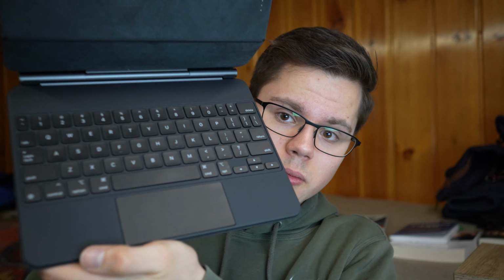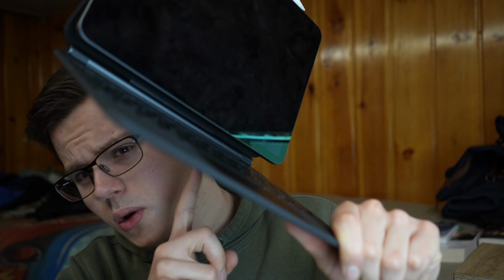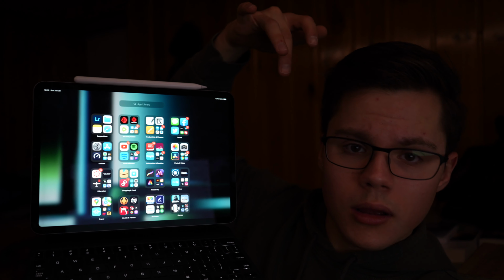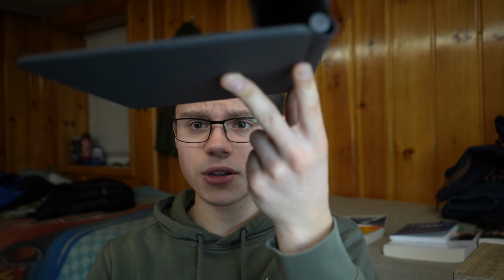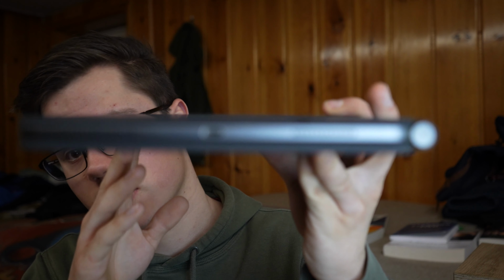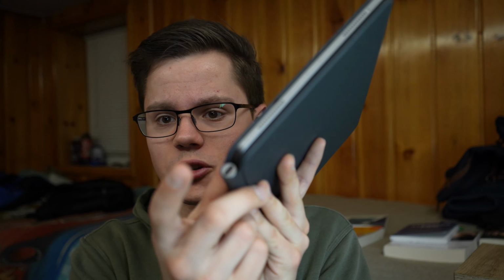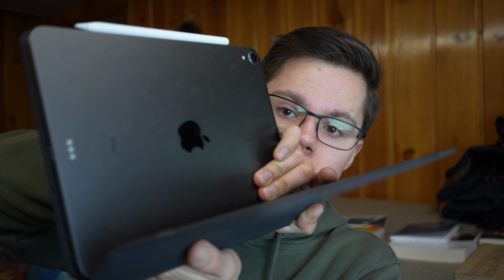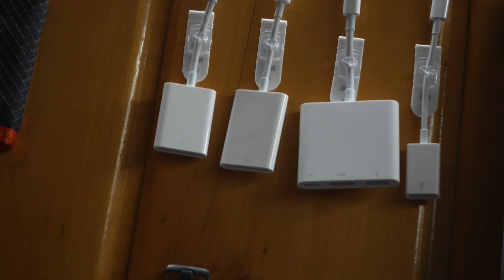How To Make An iPad Replace Your Computer (Sort of)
But now.